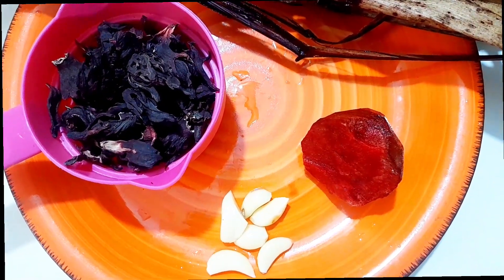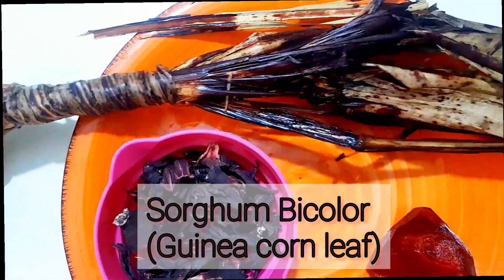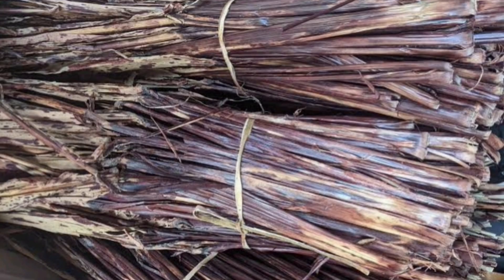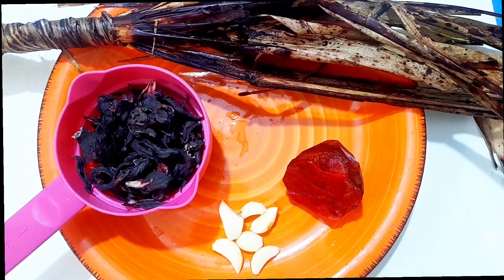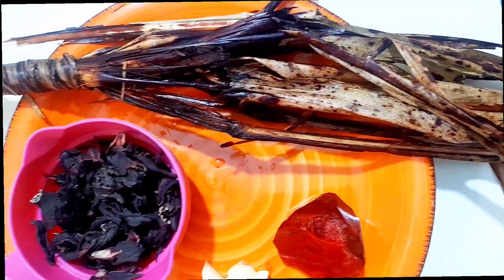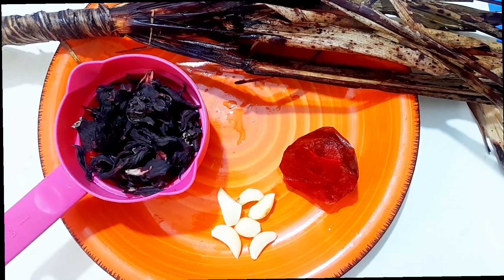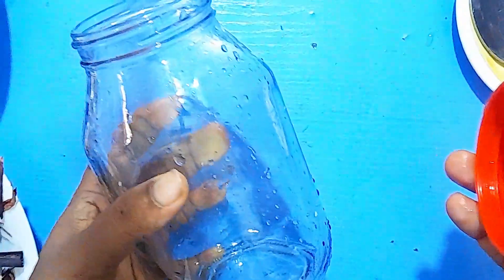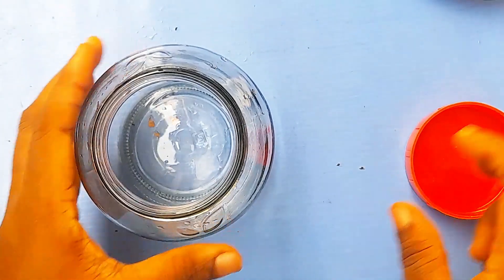Strong infused Zobo/Hibiscus tea for high blood pressure (very effective)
Here I showed step by step method of making a strong infused herbal tea (with all nutrients intact) effective to help regulate your b.p using ingredients we take as food and drink. The rate at which high blood pressure is affecting and claiming lifes is alarming. Its a silent killer. Reason why I decided to make this video to help a lot of persons control their b.p and save life.
Ensure you watch till the end and get every information and steps to help. This herbal tea with simple ingredients will help a great deal.